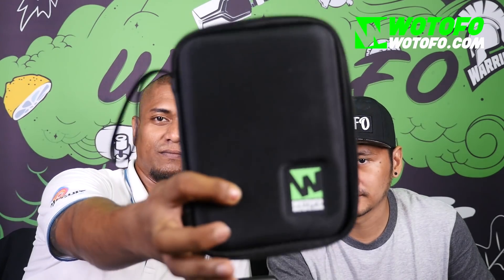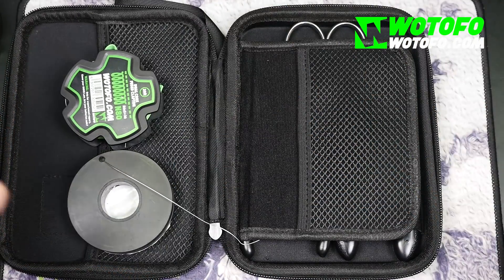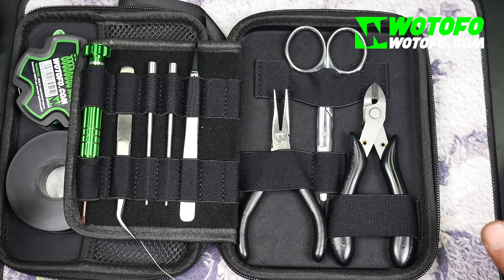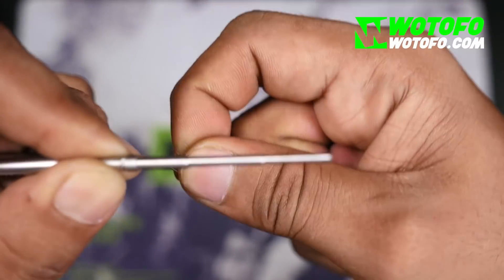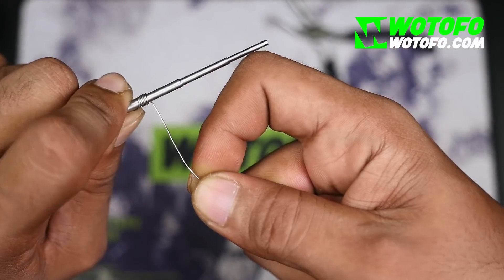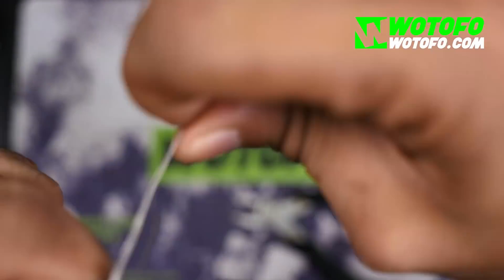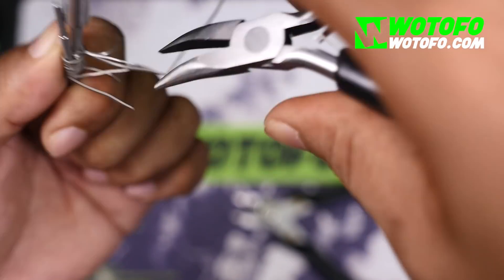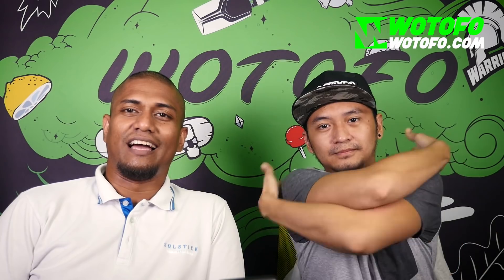Hybrid Wires: The Predator Coil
This is a tutorial on how to build the Predator Coil